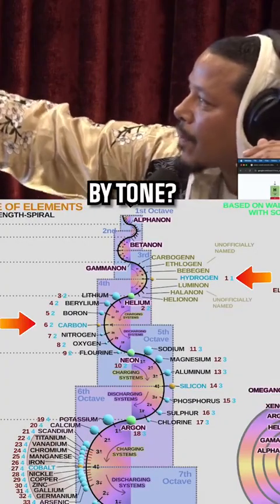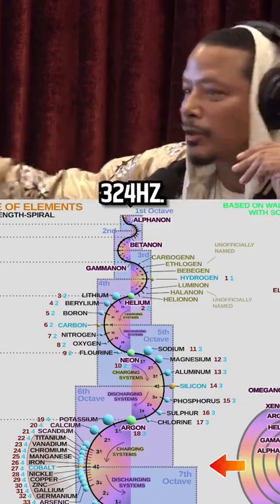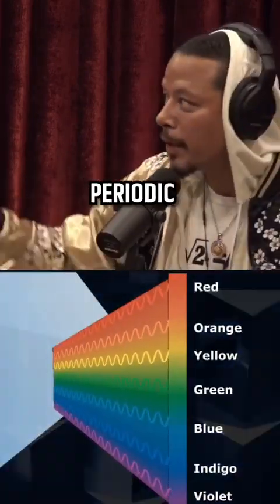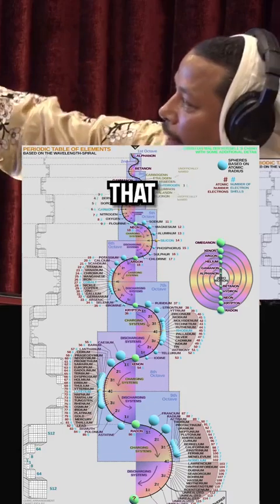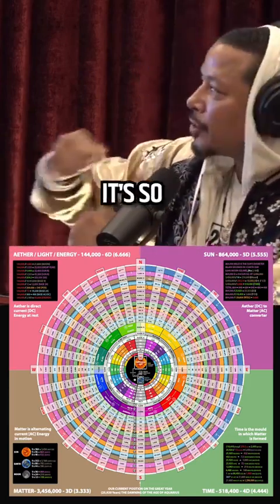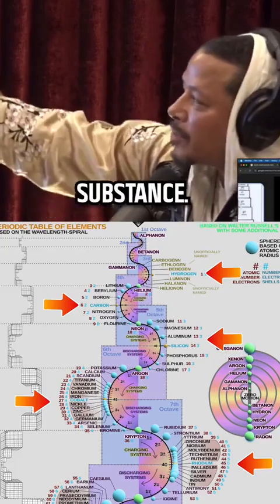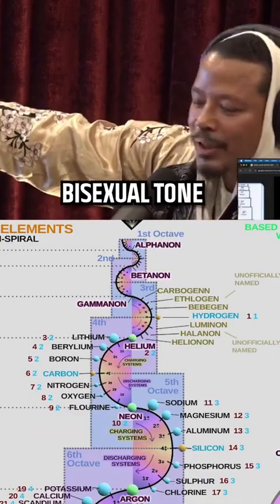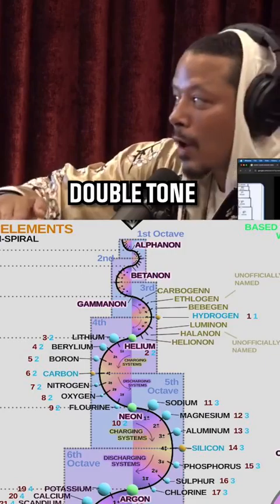Интересный взгляд на периодическую таблицу Менделеева